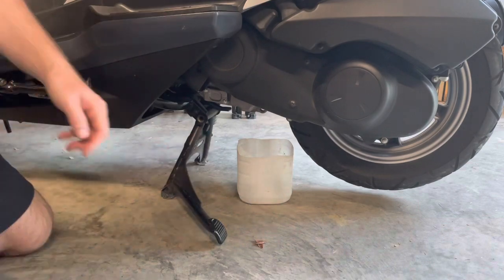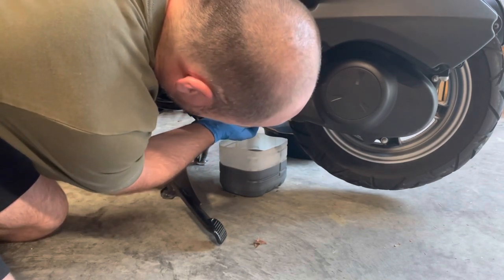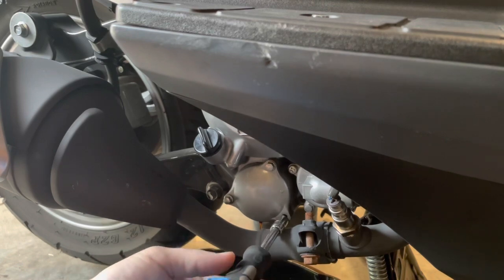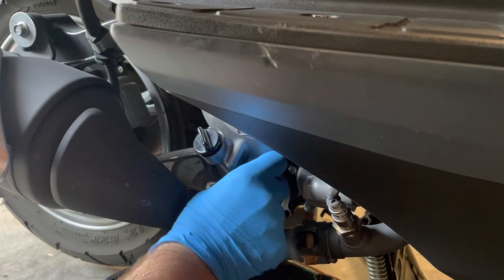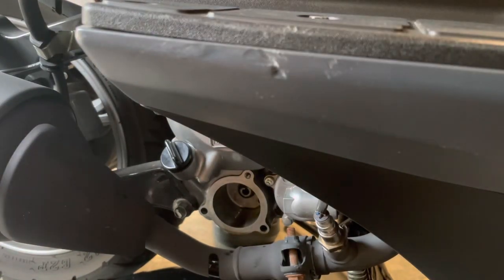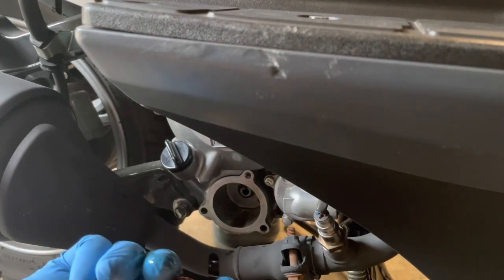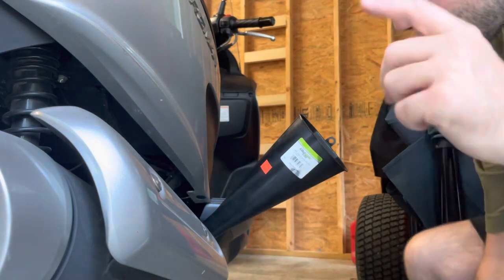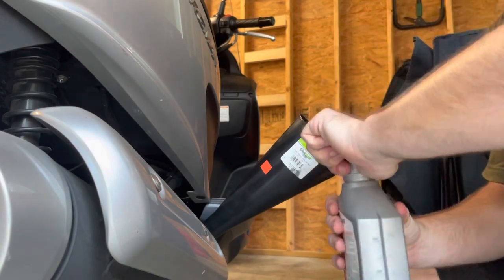Suzuki Burgman 200: Comprehensive Oil Change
This is a bit long for average wrenchers but for someone who has never worked on bikes, even an oil change can seem like a lot. So here is my attempt at a in depth video covering the subject.